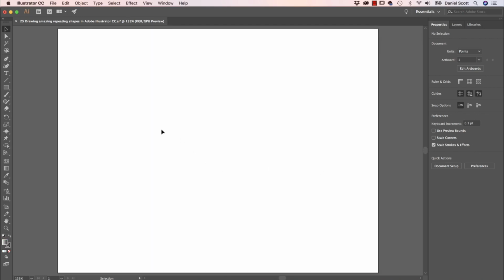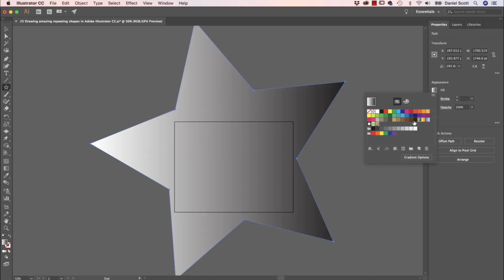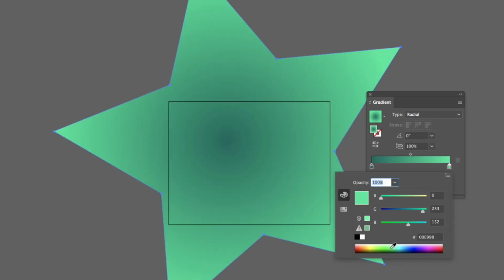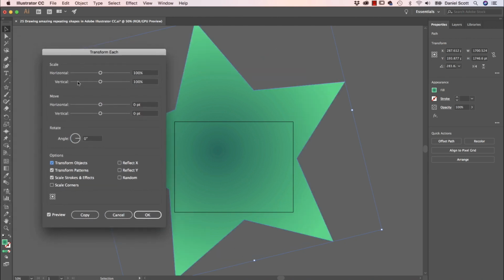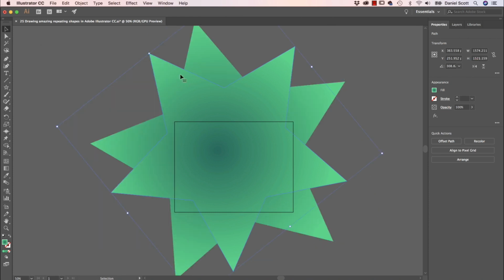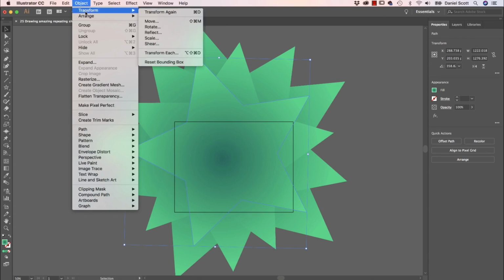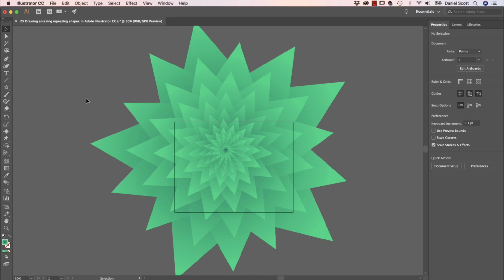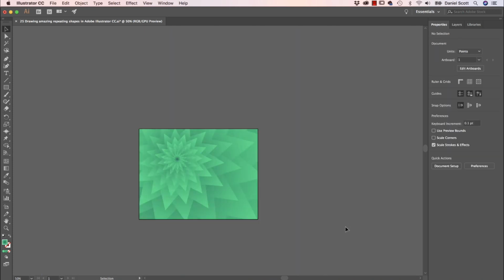Drawing Repeating Shapes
How to draw repeating shapes in adobe illustrator